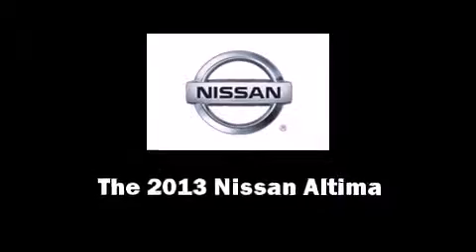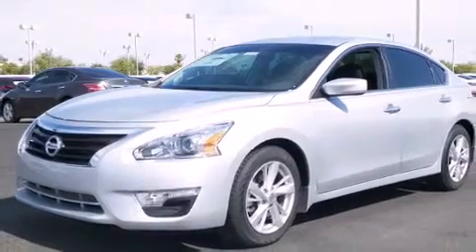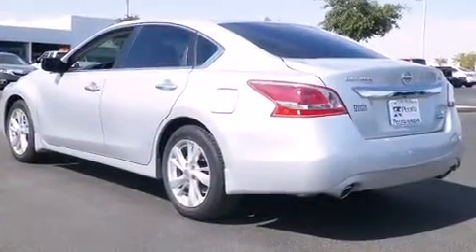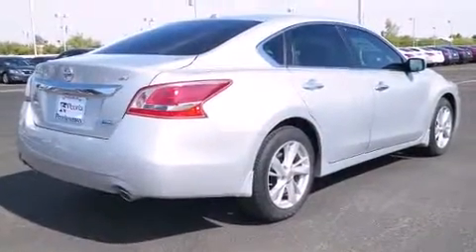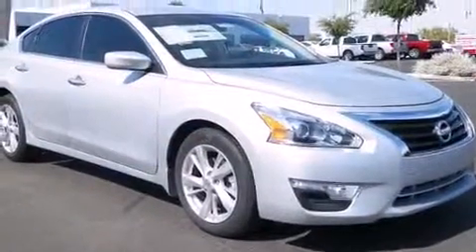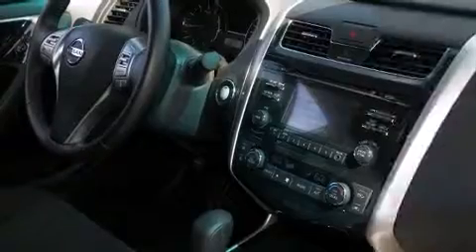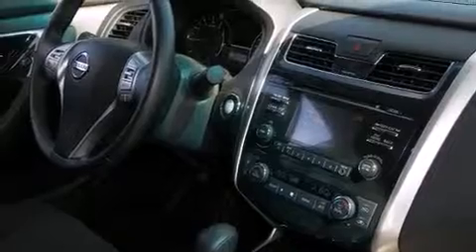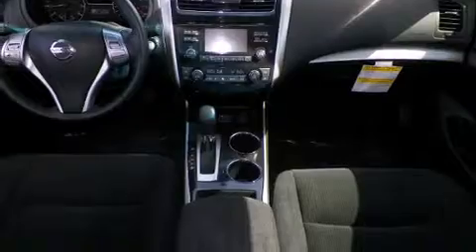2013 Nissan Altima 2.5 SV in Peoria, AZ 85382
Peoria Nissan
9151 W. Bell Rd.

You're going to love the 2013 Nissan Altima. This 4 door, 5 passenger sedan is waiting for you to take home! Smooth gearshifts are achieved thanks to the 2.5 liter 4 cylinder engine, and for added security, dynamic Stability Control supplements the drivetrain. Nissan prioritized comfort and style by including: speed sensitive wipers, an outside temperature display, front bucket seats, tilt steering wheel, power door mirrors, an overhead console, and 1-touch window functionality. You and your passengers will enjoy the stereo system, which includes a CD player with MP3 capability, and 6 speakers, providing excellent sound throughout the cabin. Nissan ensures the safety and security of its passengers with equipment such as: dual front impact airbags, front SIDE impact airbags, traction control, brake assist, ignition disabling, and 4 wheel disc brakes with ABS. This car was designed with safety in mind, allowing you to drive with even greater assurance. We offer competitive pricing, and the area's best shopping experience. Stop by our dealership or give us a call for more information.